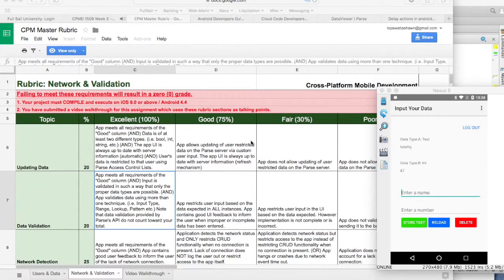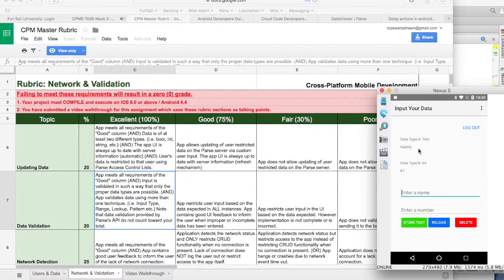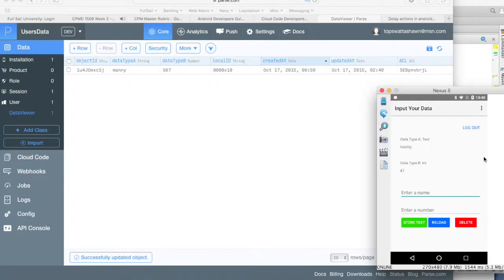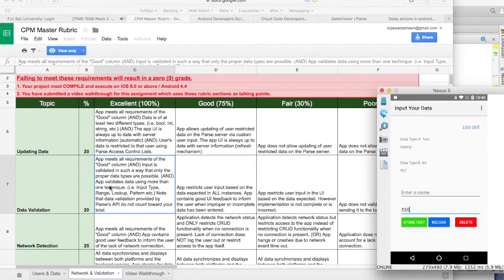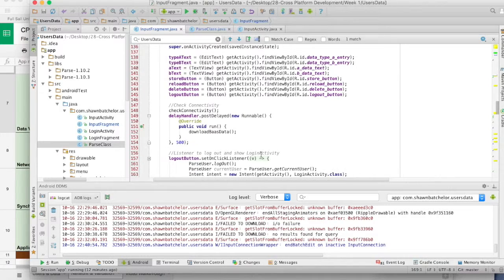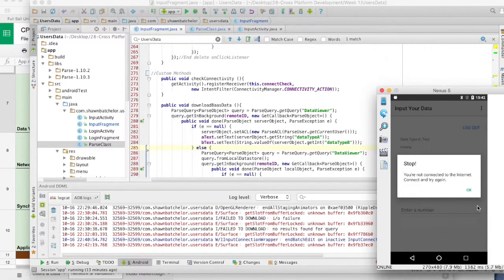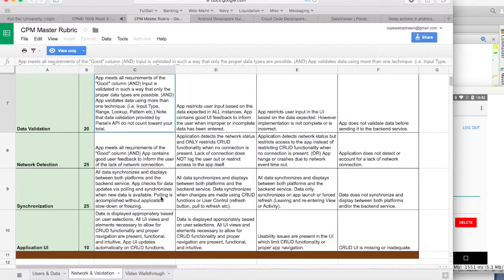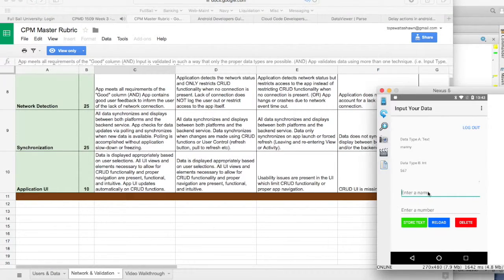Batchelor Shawn CPD Walkthrough3U